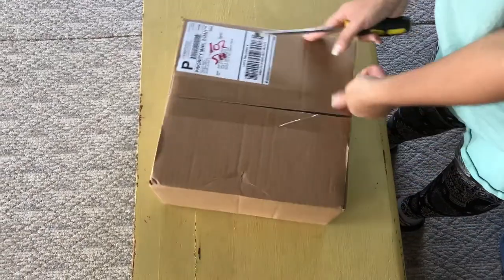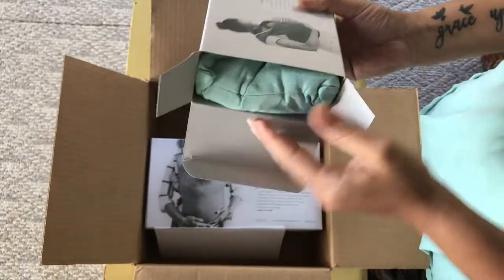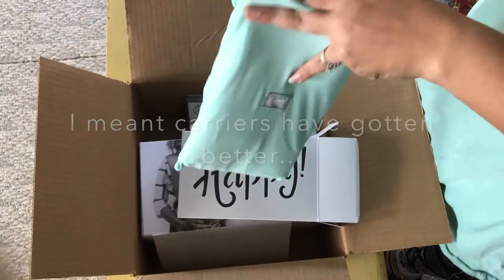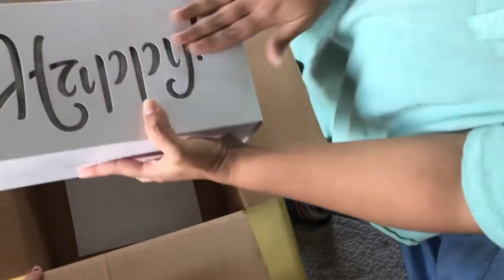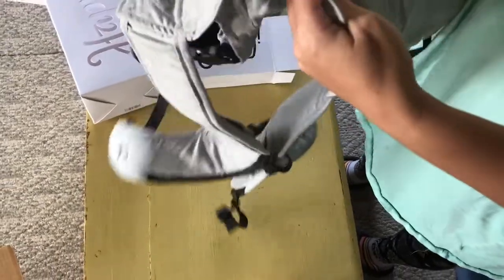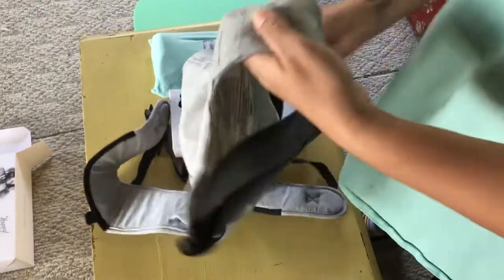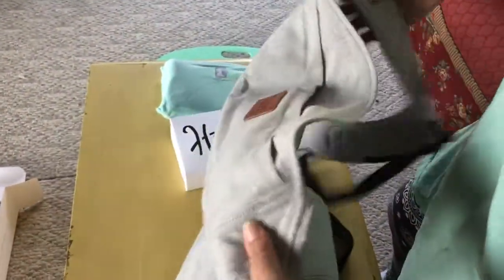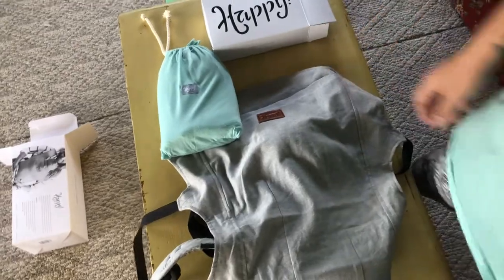Unboxing Happy Baby Carrier + Wrap